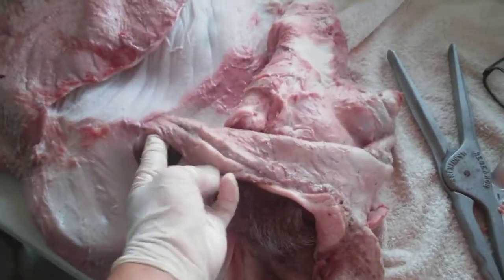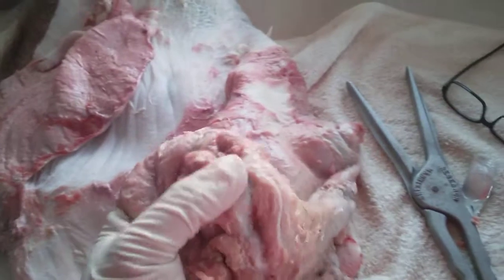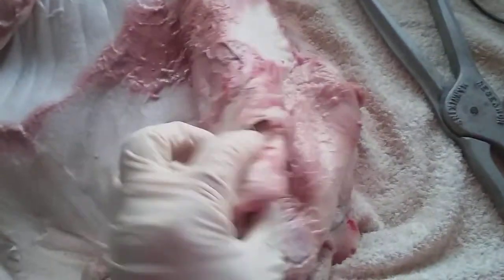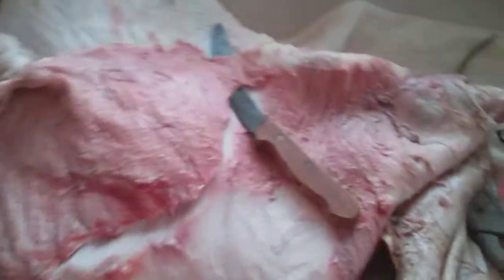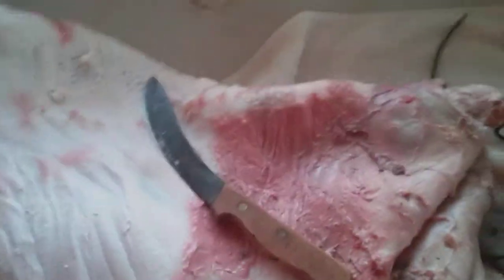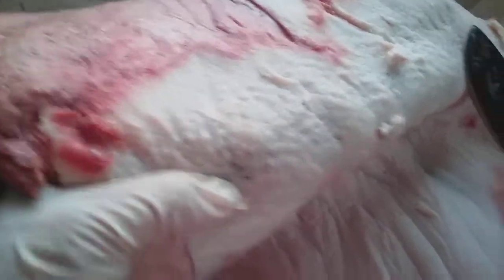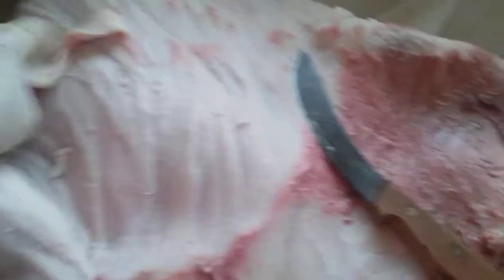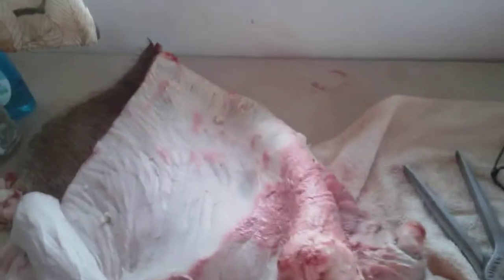Boar's armour plate and fat removal.